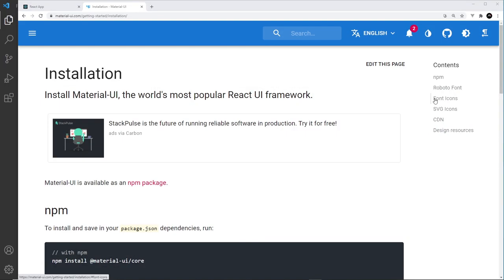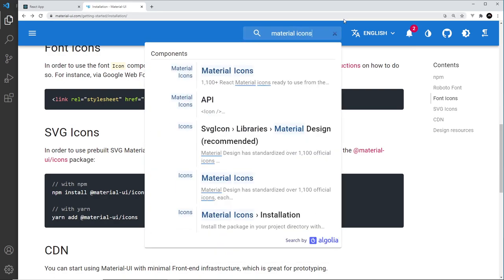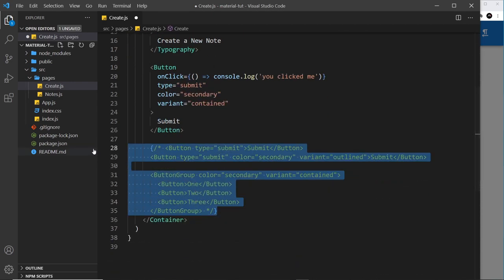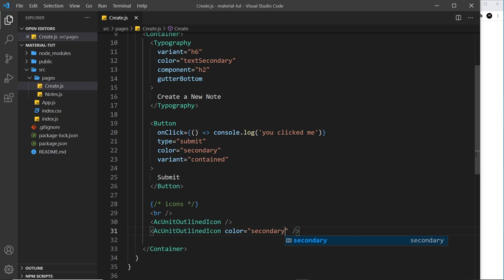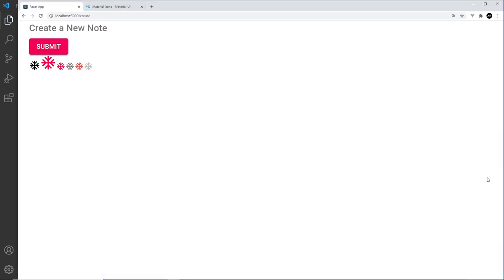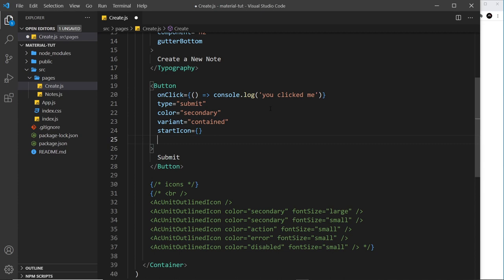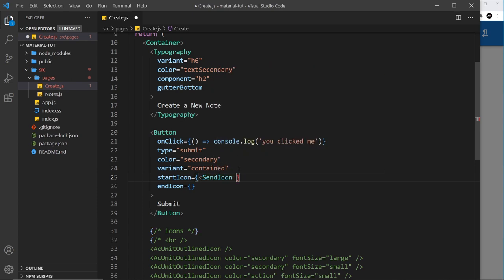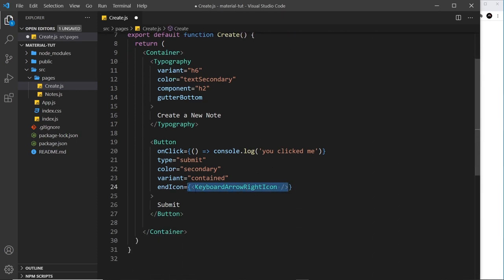Material UI Tutorial #4 - Icons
There's several ways to use Icons in material UI, in this tutorial we'll take a look at the most simple way to use them - using the Icon component.